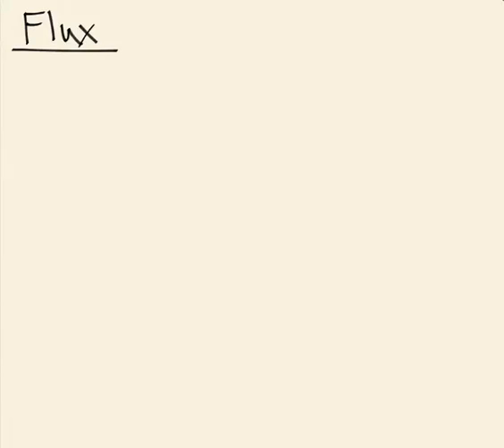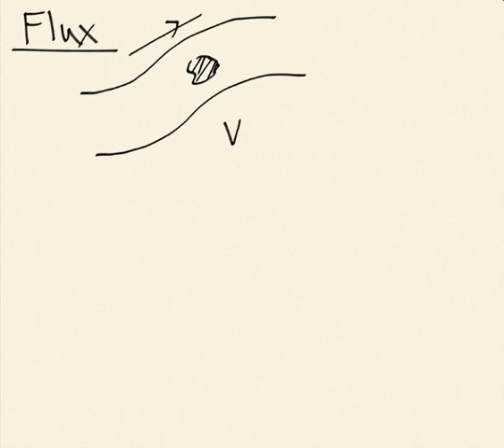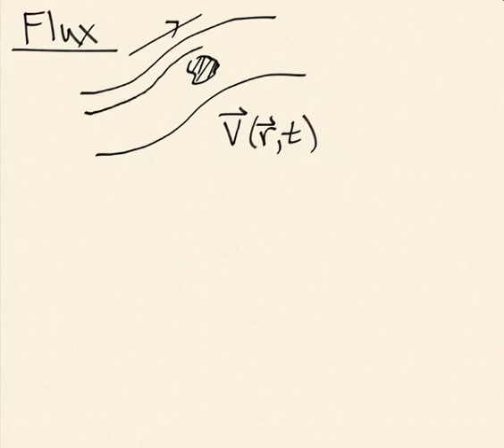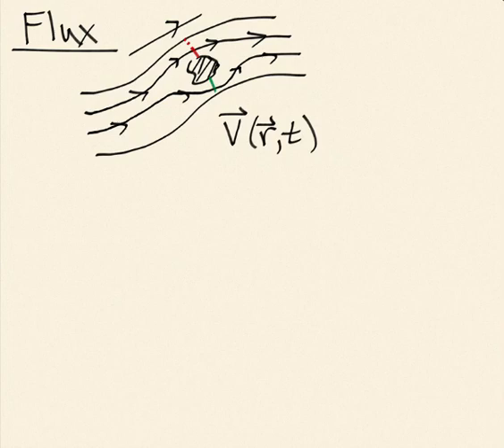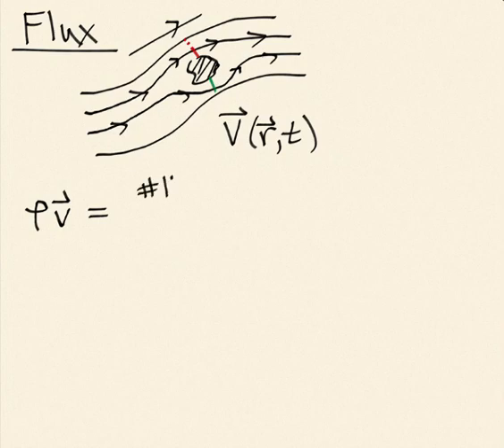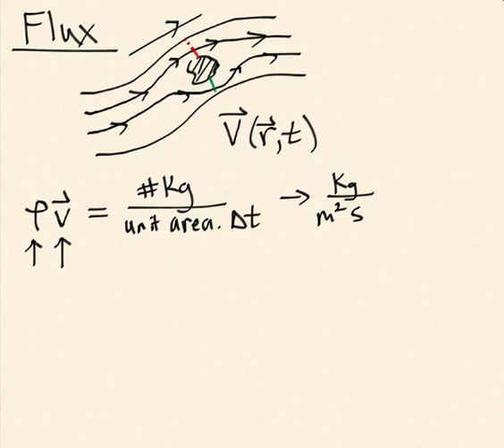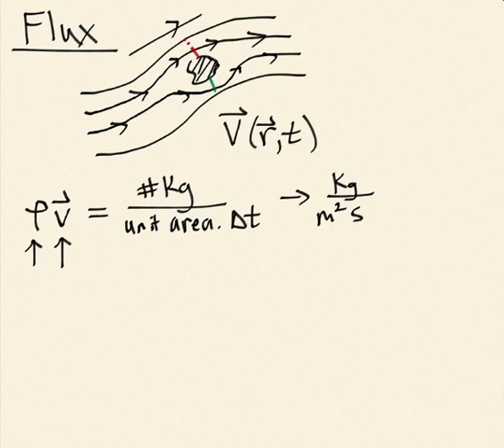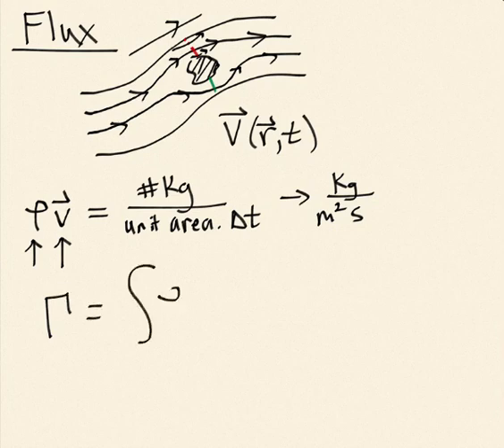Week 7, Online Lecture 1: Flux in fluid flows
Introduction to the concept of flux through a surface in a fluid flow (as an analogy for flux of electric field)